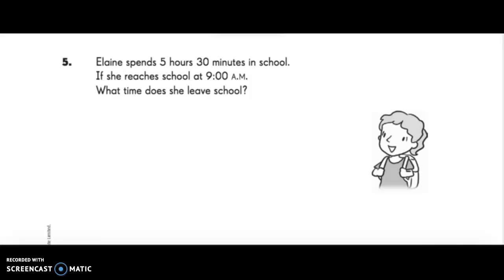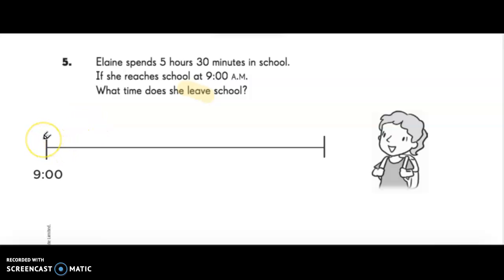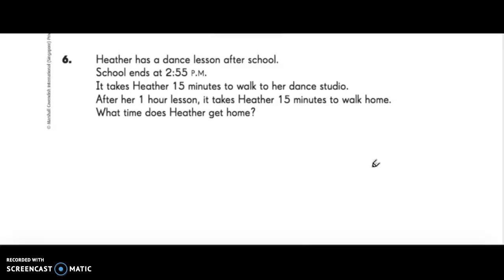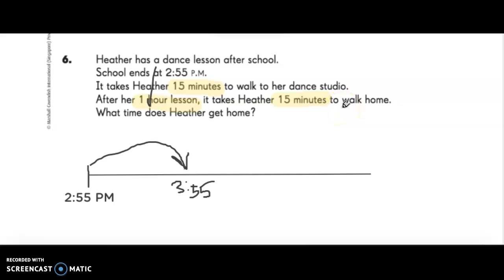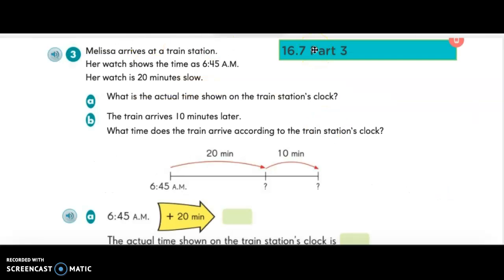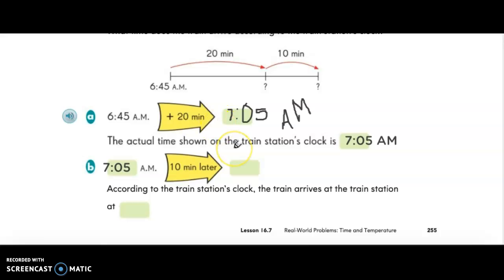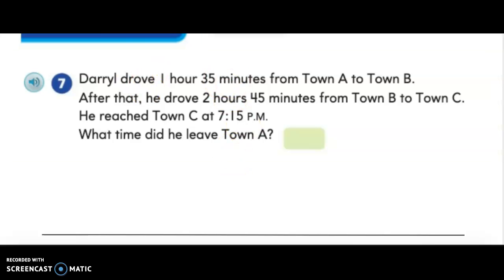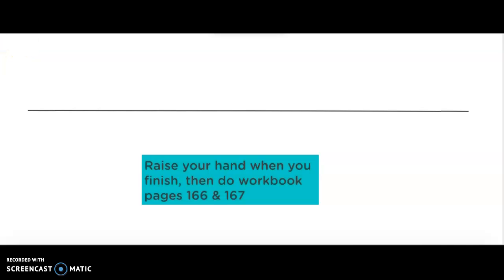16.7 Part 3